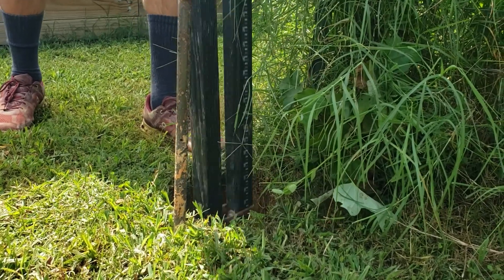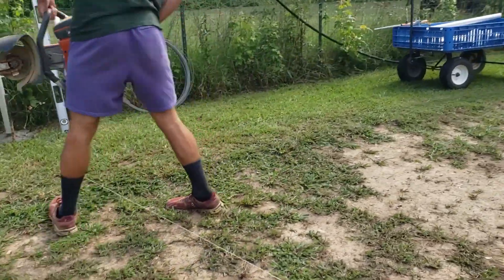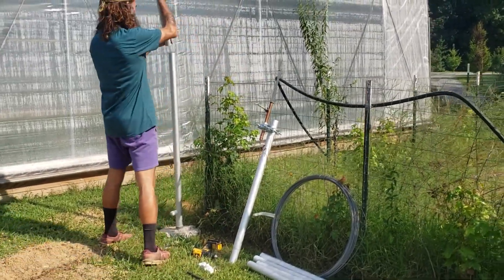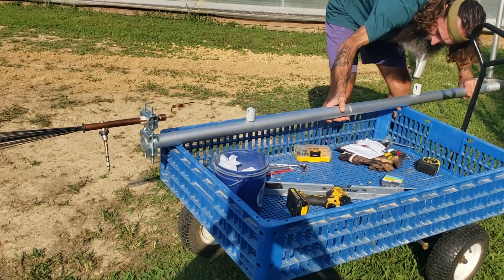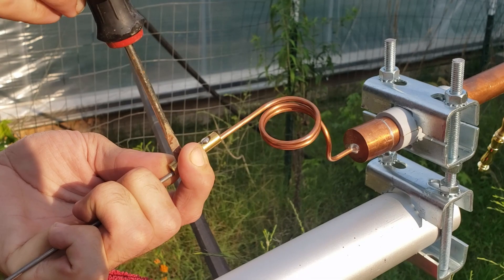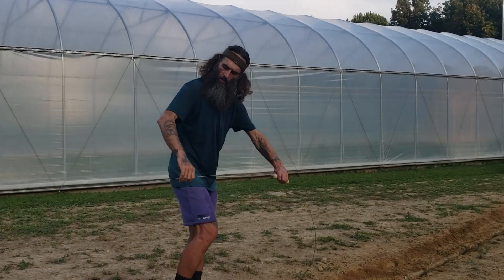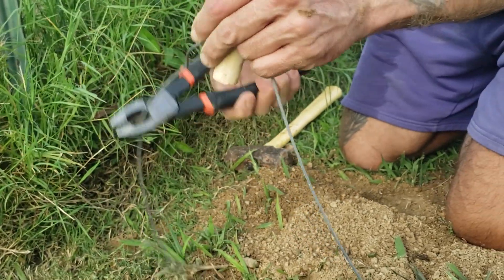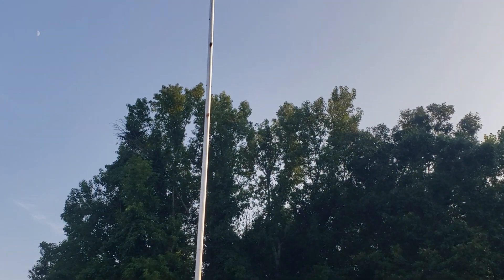CW1 Electroculture Antenna Installation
In this video we are installing a CW1 paramagnetic electroculture antenna from  @TheFertileCurrent

The CW1 model is an aerial antenna that is designed after the Christofleau antenna from the late 1800's with proprietary changes and a more streamline apparatus. The CW1 features a wire array for collecting atmospheric electricity, telluric current harnessing brass rod, magnets in phase, voltaic pile, thermocouple, and a copper body that is core filled with paramagnetic rock powder (basalt). This antenna is designed to be pole mounted and connected to a ground wire that runs beneath the crops or garden(s) from magnetic south to north.

To purchase this antenna or one of our other models and electroculture equipment go